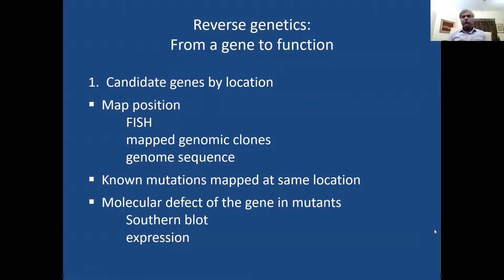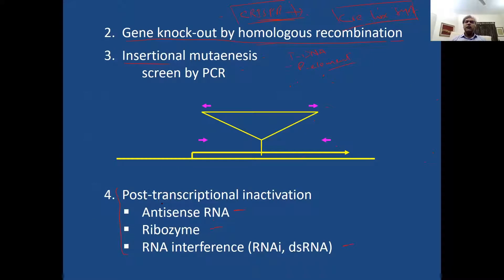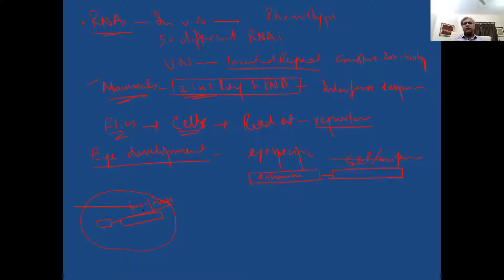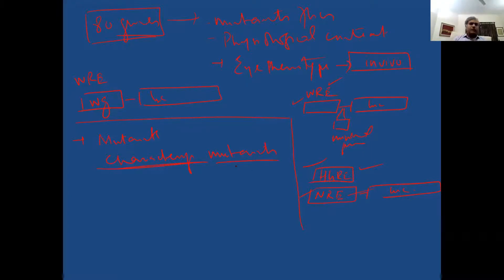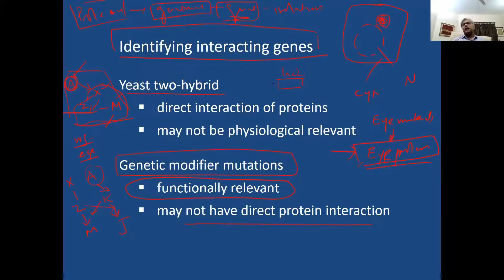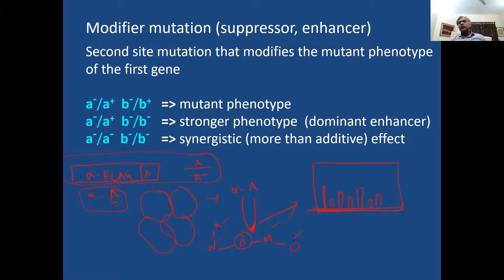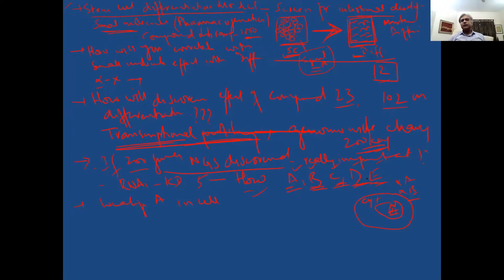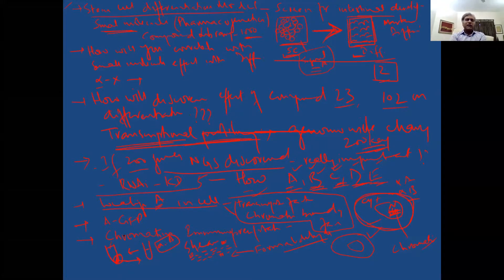BIO415-Dev Bio-Recitation 4&5-Reverse genetics tools in Development-Tariq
This recitation describes in detail different reverse genetics tools and strategies to understand gene function and development. Special emphasis is on RNAi based large scale screens to discover novel genes involved in specific developmental processes.